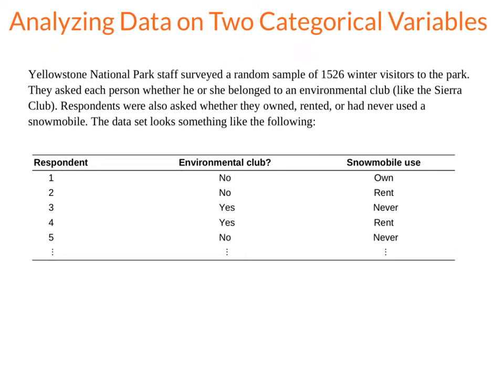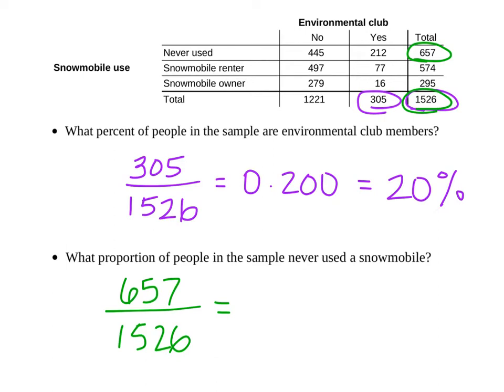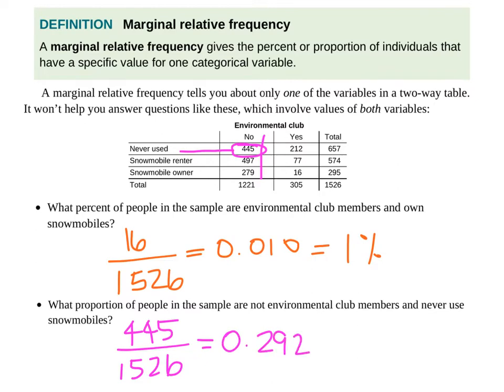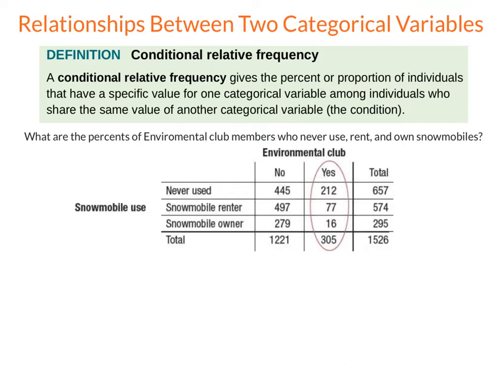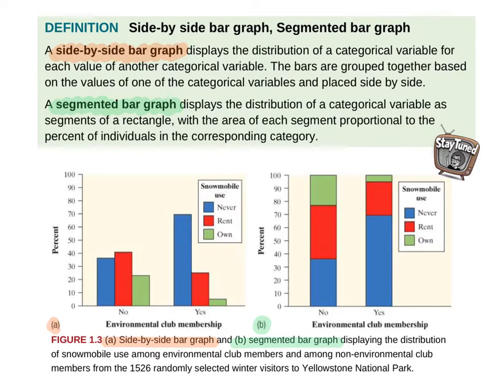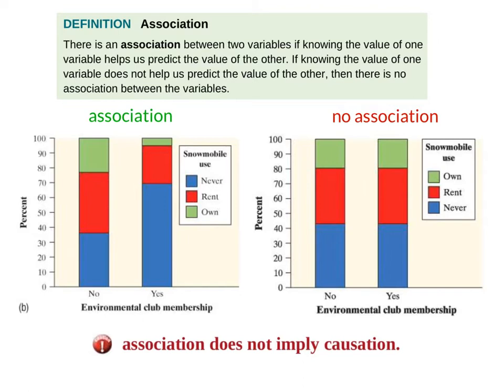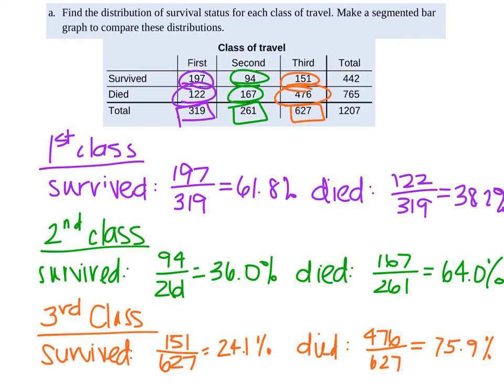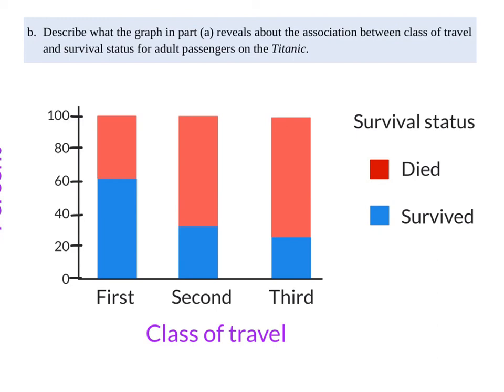Stats 1.1B - Analyzing Categorical Data: Two Variables